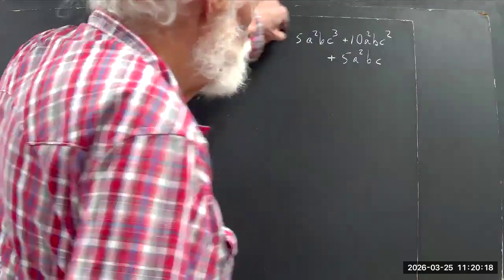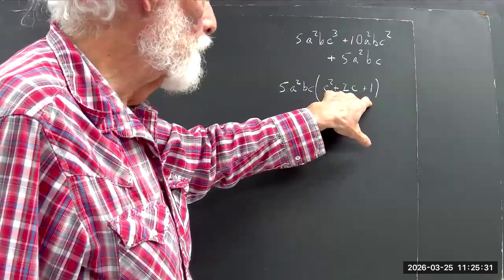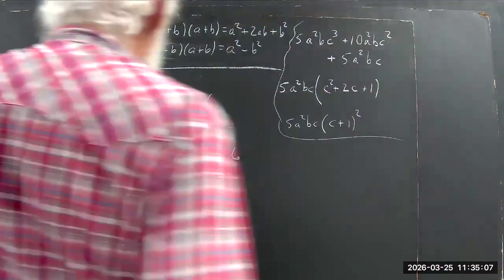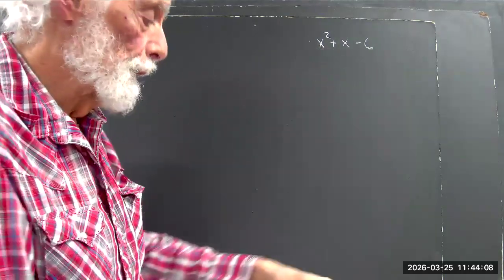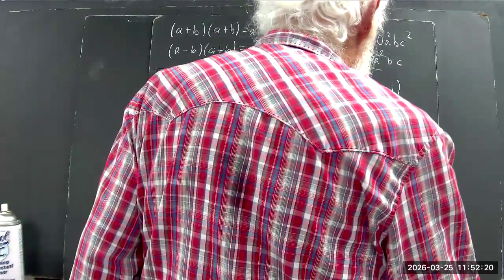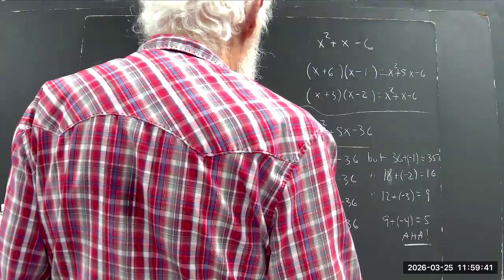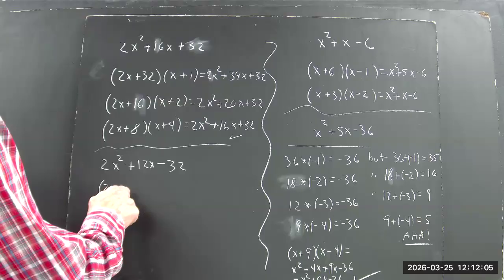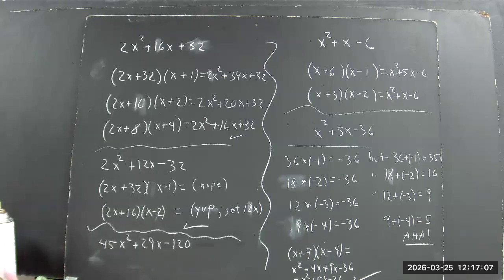dagM60_260325_factoring_monomials_and_monic_trinomials__intro_to_factoring_general_trinomials__39